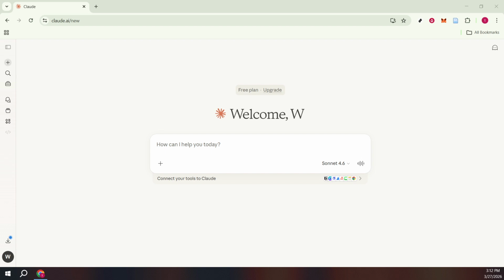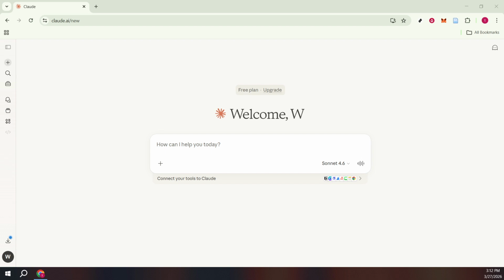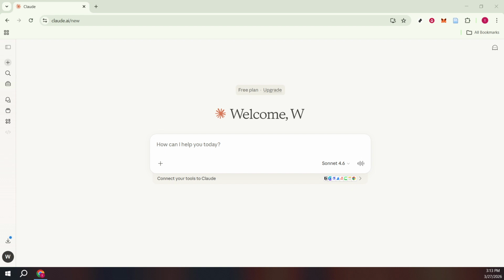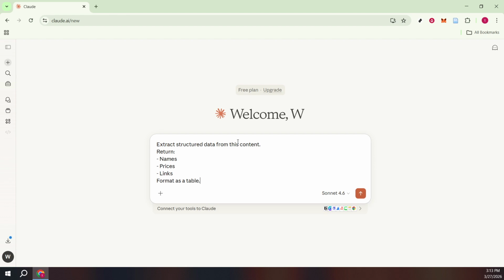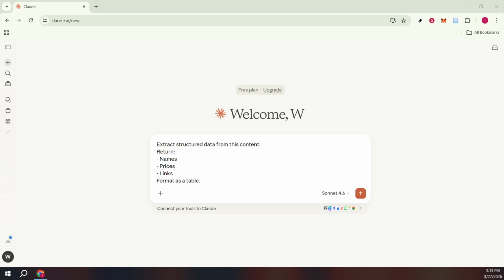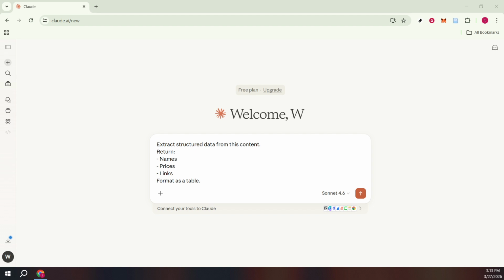How To Scrape Any Website With Claude AI [2026 Guide]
How To Scrape Any Website With Claude Cowork